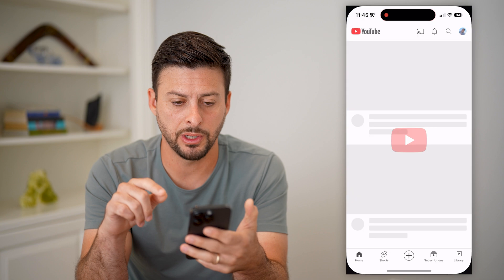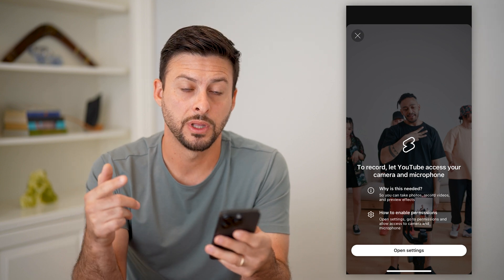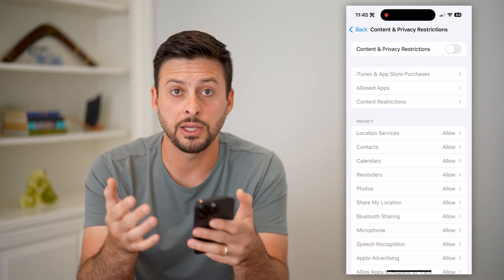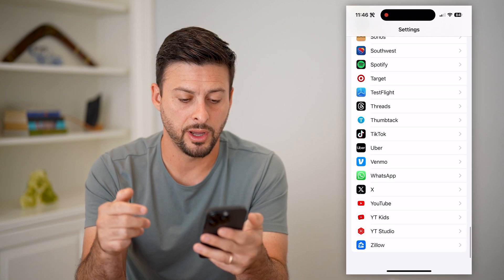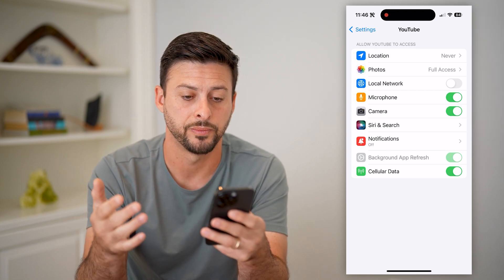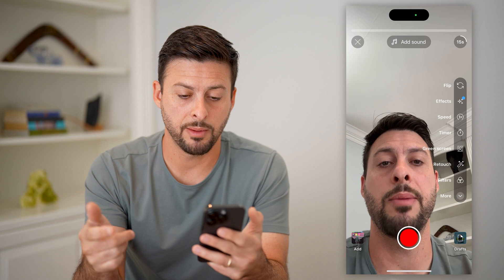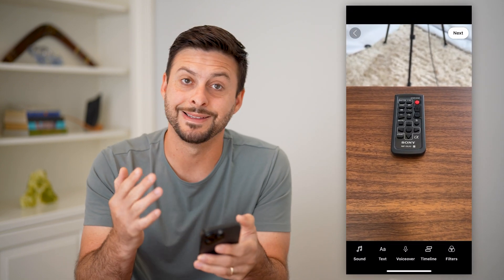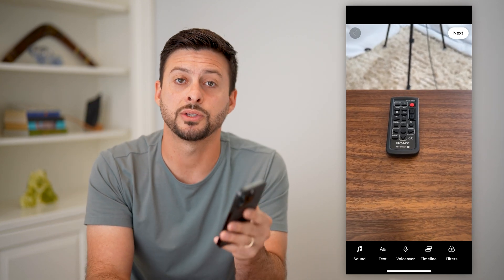How To Allow Camera Access On YouTube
Here's how you can allow camera access on YouTube if you want to record shorts directly in the YouTube app.